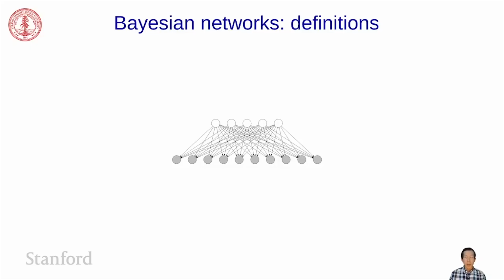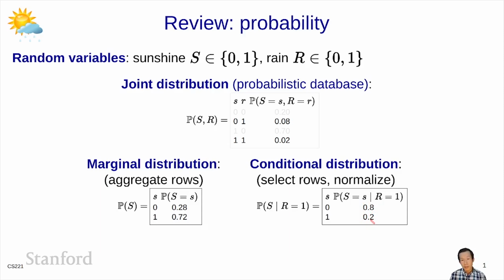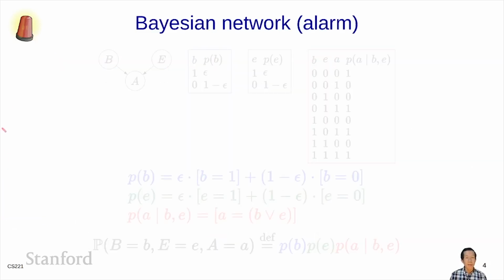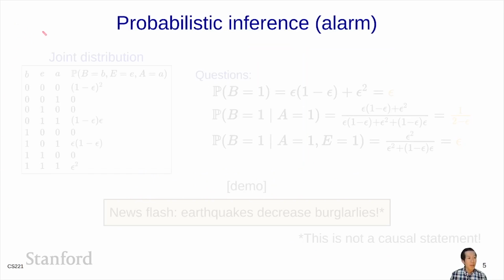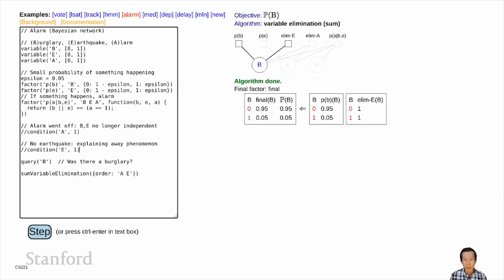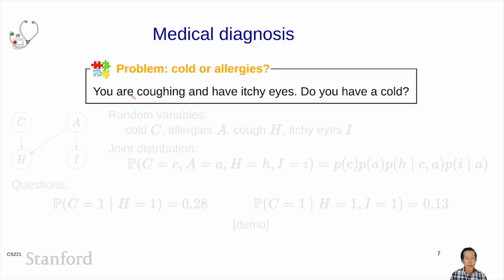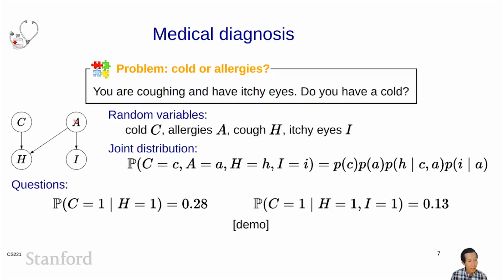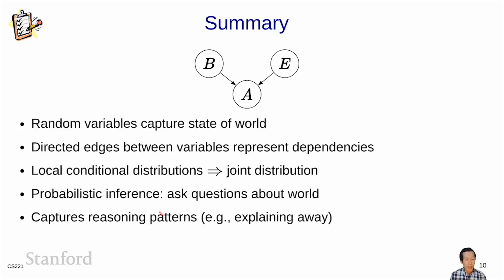Bayesian Networks 2 - Definition | Stanford CS221: AI (Autumn 2021)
0:00 Introduction
0:06 Bayesian networks: definitions
0:15 Review: probability
5:38 A puzzle
8:00 Bayesian network (alarm)
12:10 Probabilistic inference (alarm)
18:03 Explaining away
19:55 Medical diagnosis
24:54 Bayesian network (definition)
25:58 Probabilistic inference (definition)
27:24 Summary